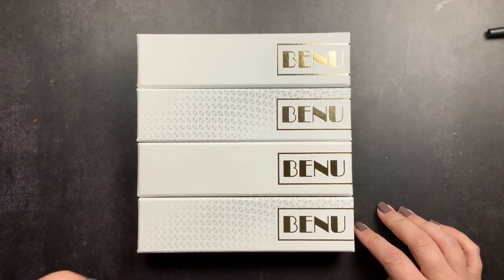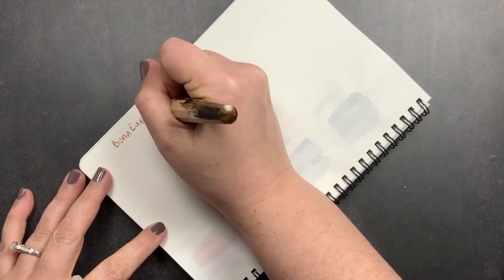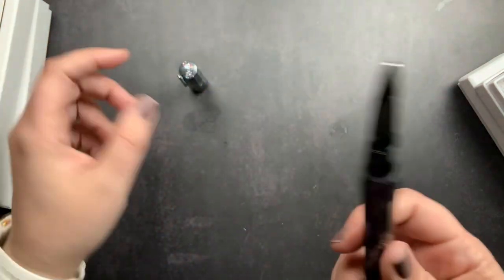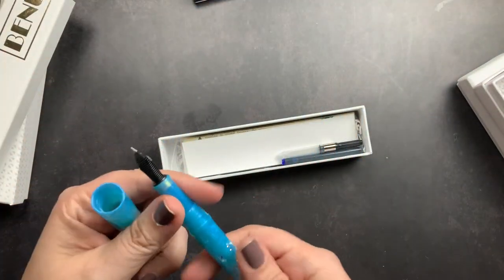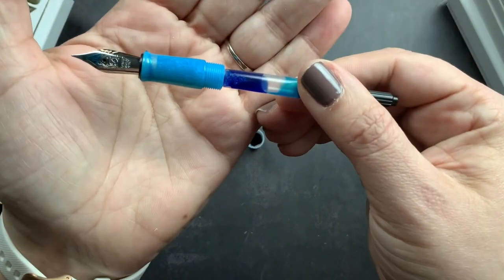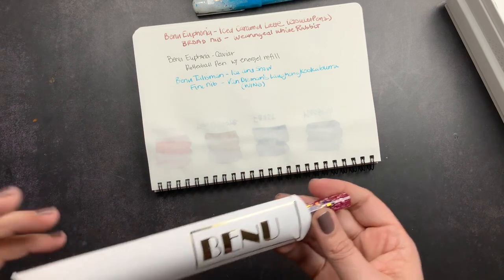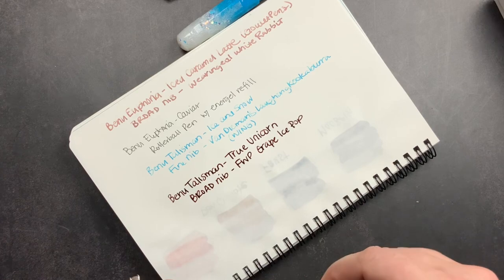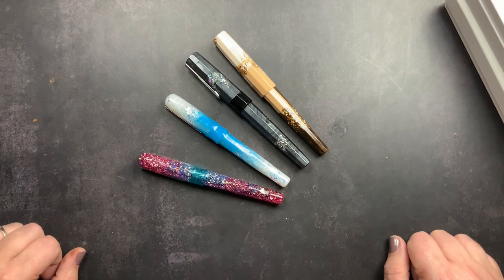Let's Take A Look At My Newest Benu Pens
I really like Benu Pens. They are so pretty and very smooth writers. They don't have a lot of nib options in their fountain pens but I enjoy the nibs they have and they could easily be sent to a nib smith or swapped out too. In this video we'll check out my four newest Benus: 2 Euphorias and 2 Talismans.  Three are fountain pens and one is actually a rollerball.

~shiv